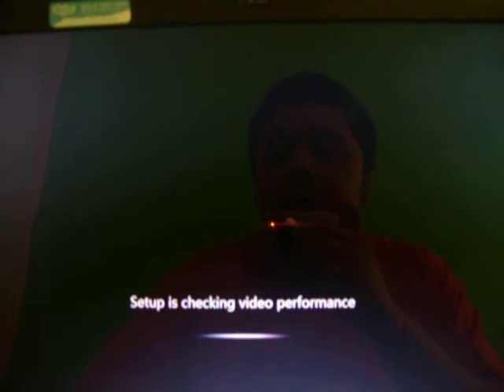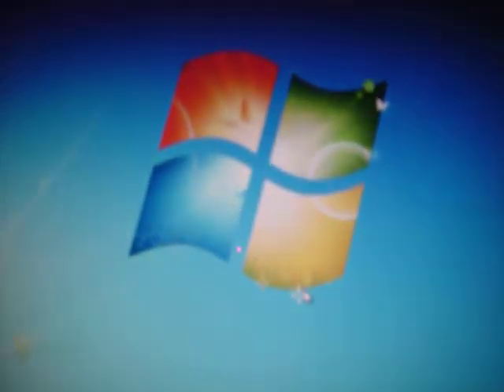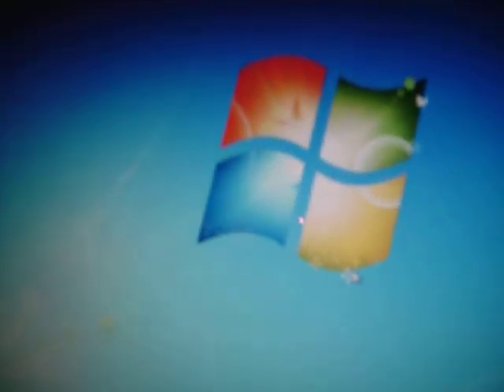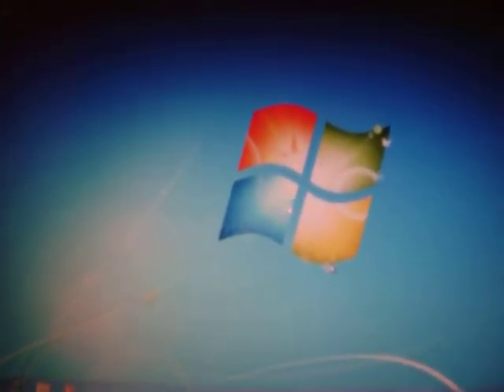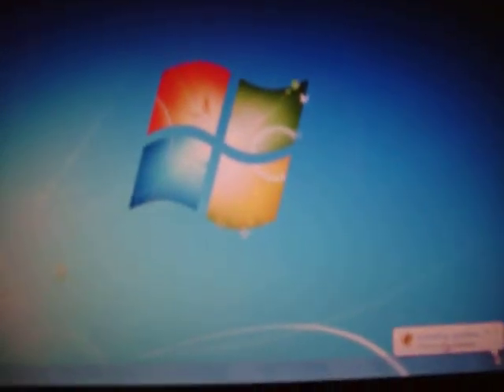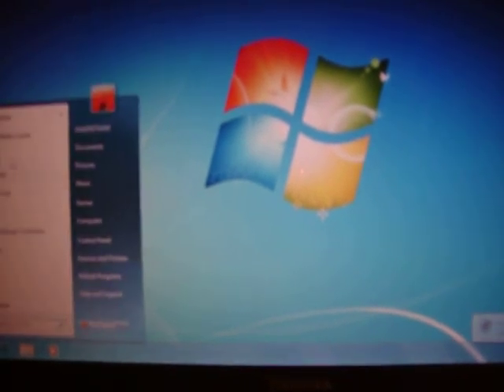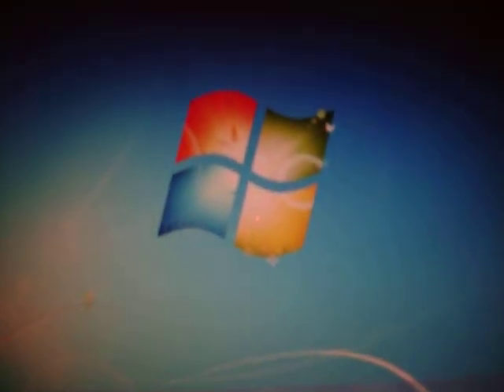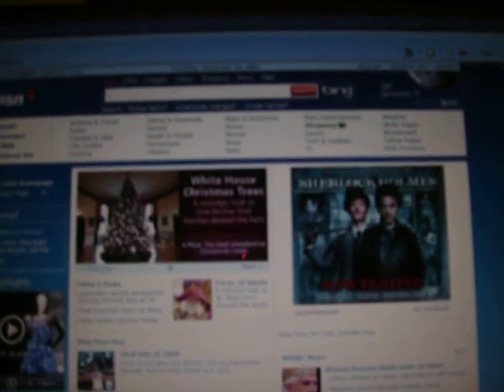How To Setup Windows 7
This For The People Who Have Any Doubts On How To Setup Windows 7